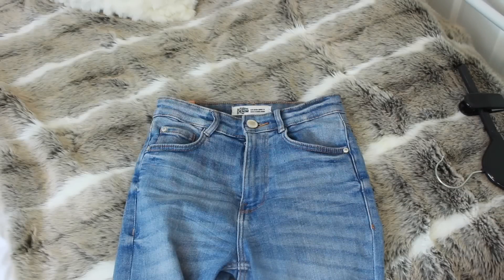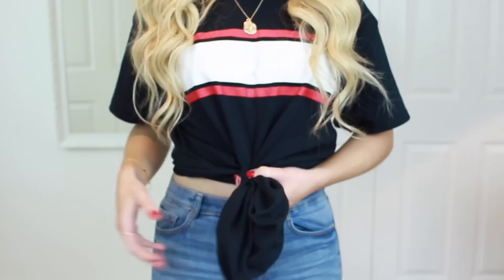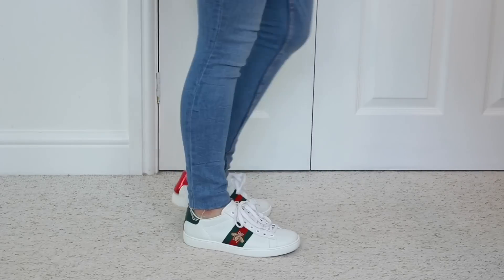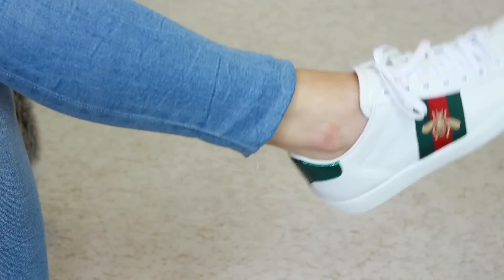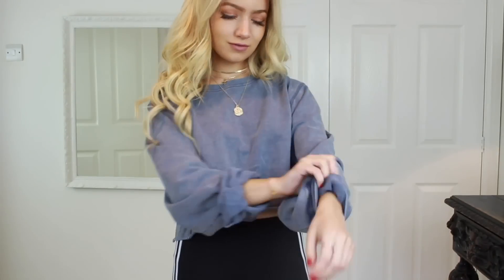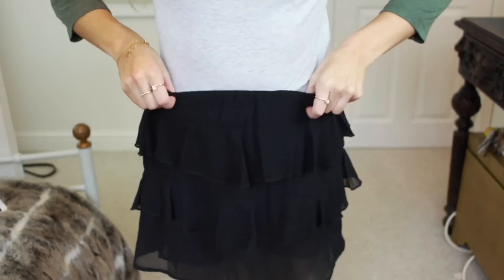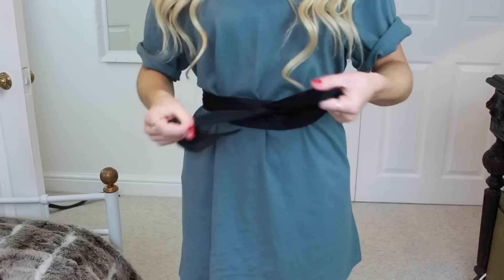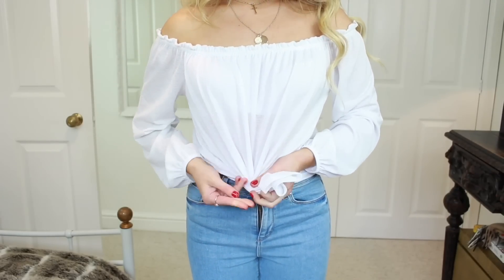FASHION HACKS TO MAKE YOUR CLOTHES FIT PERFECTLY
Hey everyone! Today's video is on fashion hacks every girl should know to make your clothes fit you perfectly! In this video I show you clothing hacks on how to roll up your jeans, how to make your jeans bigger, how to tie up a t-shirt, tuck in tricks and more! X